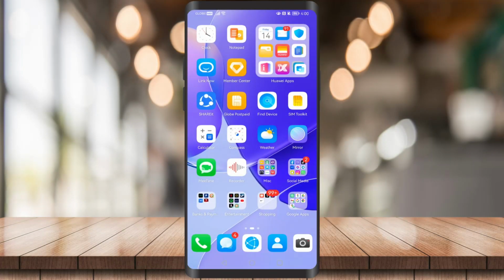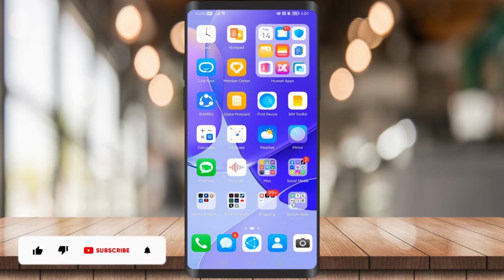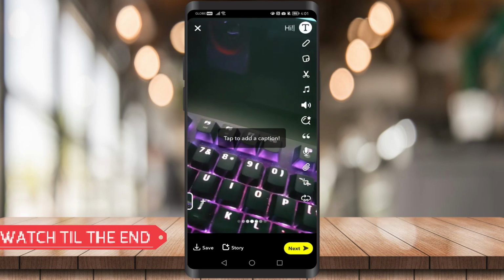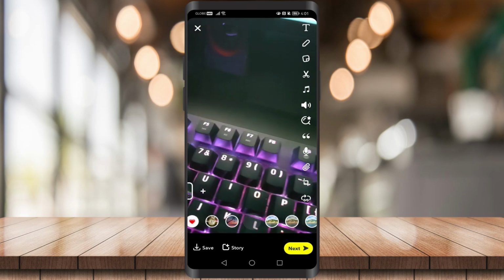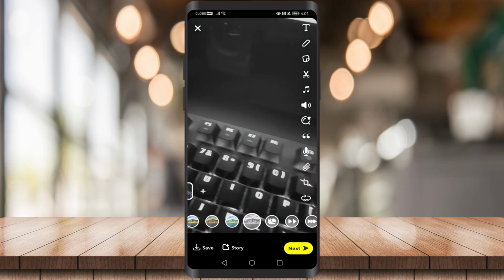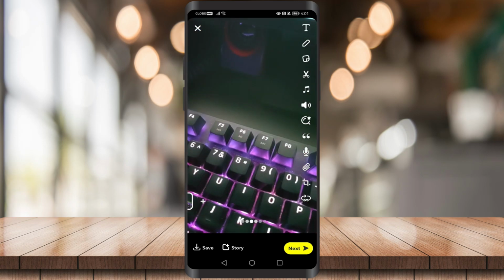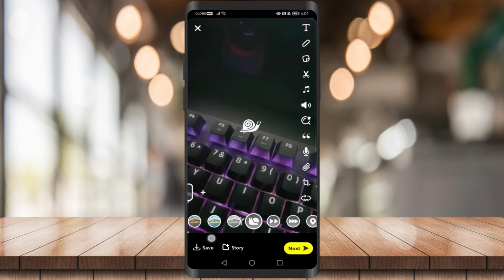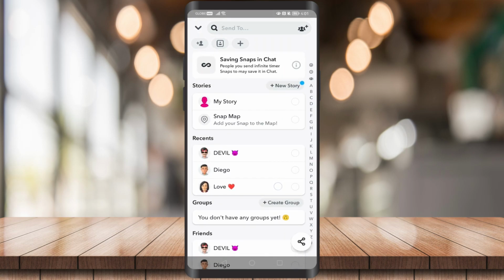How To Put Videos In Slow Motion On Snapchat (Simple)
How To Put Videos In Slow Motion On Snapchat

In this video I'll show you how to make videos play on slow motion on Snapchat. The method is very simple and clearly described in the video. Follow all of the steps and by end of this video you will be trained in putting videos to slow motion on Snapchat.